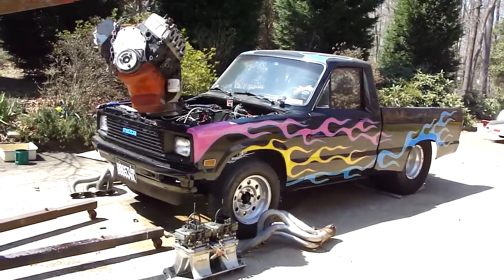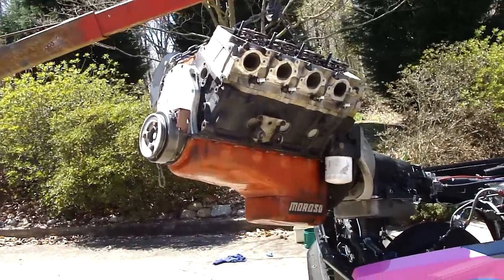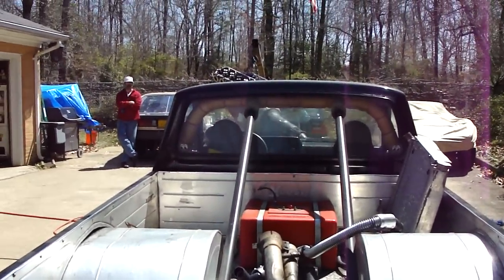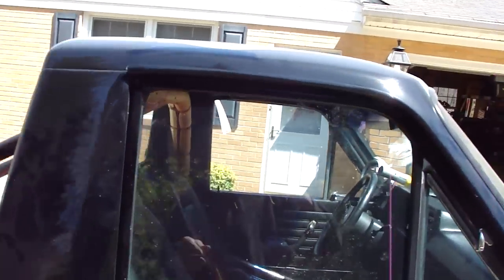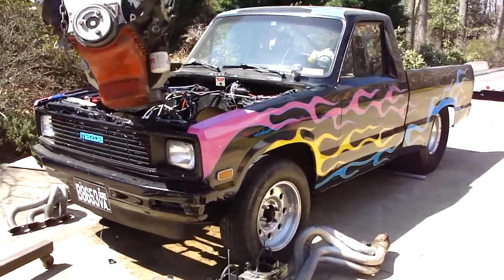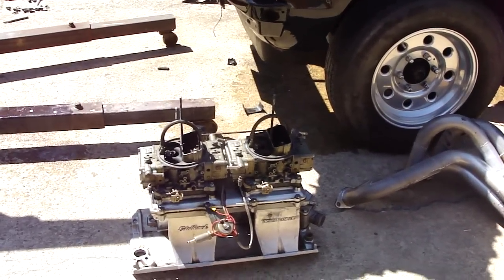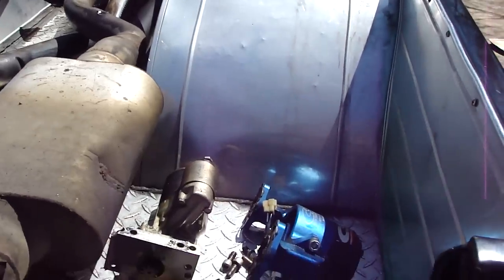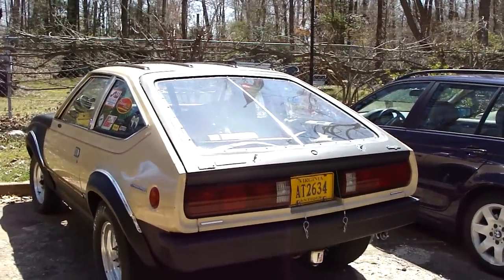540 CHEVY, TUNNEL RAM 2-4s, NOS,850HP, PRO STREET MAZDA PICKUP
Pulling the 540 Dart block with the big Dart '355' aluminum heads. Tunnel ram with two 750 holleys. Nitrous, .748 solid roller cam, 5,000 stall converter, 400 turbo with reverse manual valve body,narrowed Chevy 12-bolt with 4:56 gears, spool, and unbreakable axles. This Wild Mazda stays on the street cruising all the time. It has never made a 'FULL BORE' run in the 1/4. Judging from my experience with big block Chevys it should run in the 8.80s.